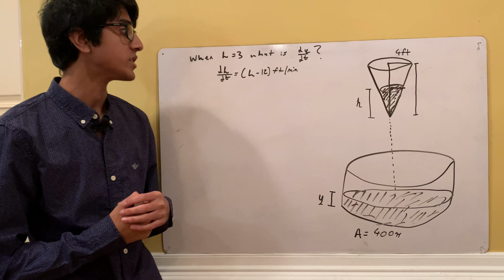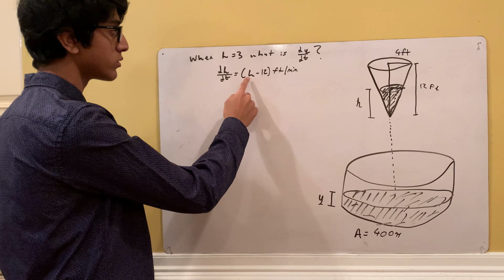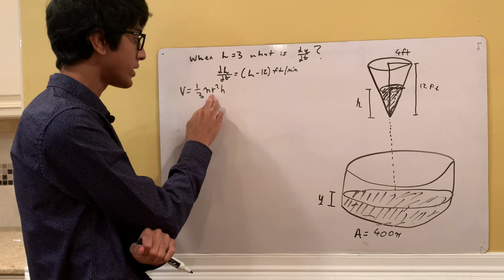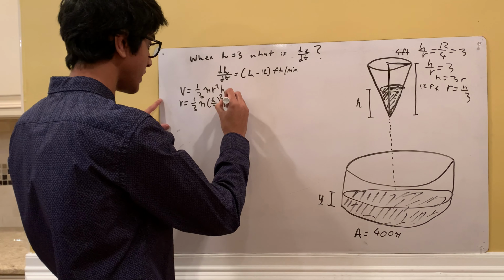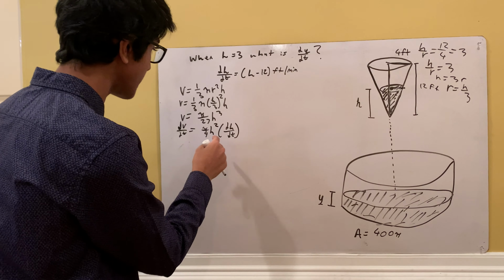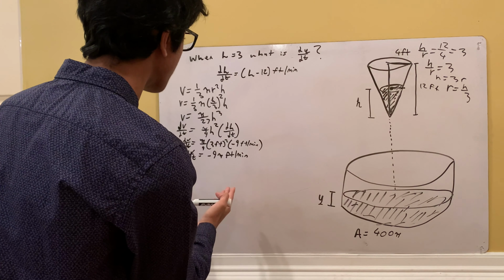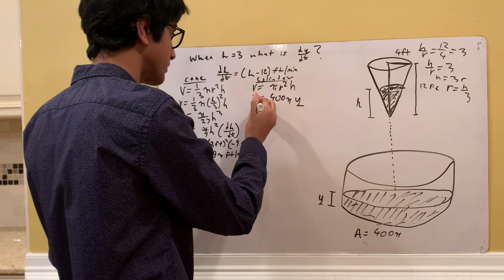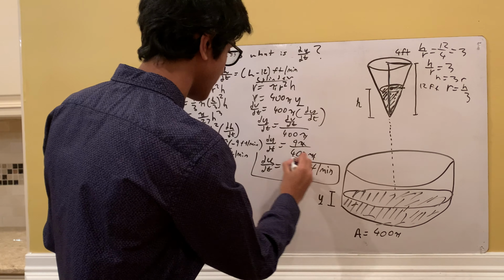Related Rates Made Simple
In this calculus video I go through related rates. This is an important topic and has applications in chemical engineering. This is a related rates problem with two different containers.

Timecodes:
0:00 - Intro
0:14 - Understanding the Problem
3:03 - Rates for the Cone
8:25 - Rates for the Cylinder
11:32 - Outro